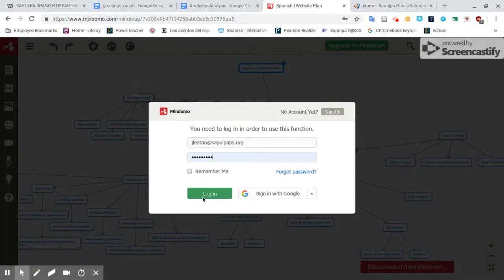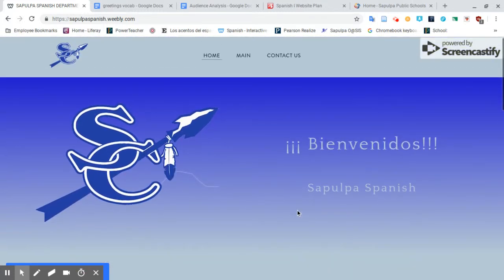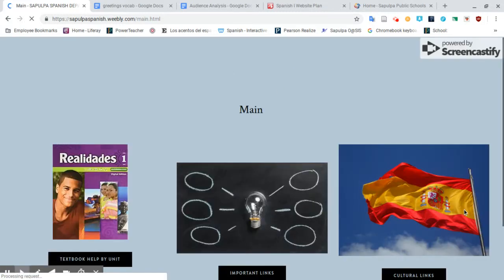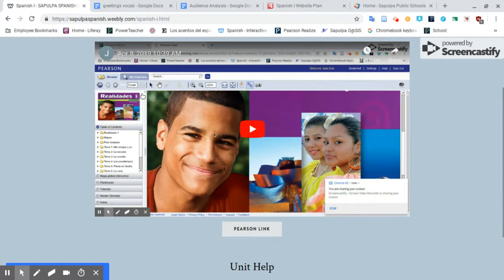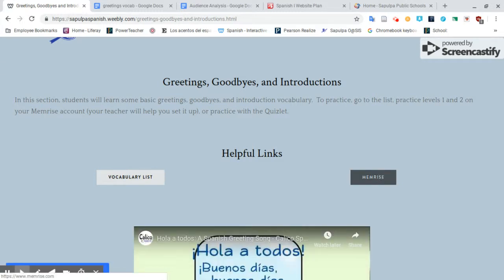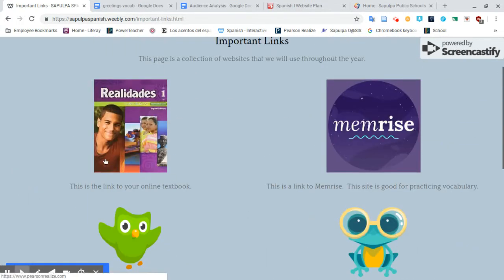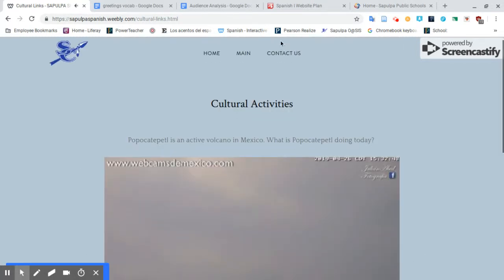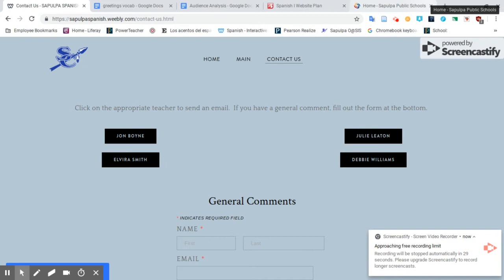Apr 26, 2019 3:34 PM